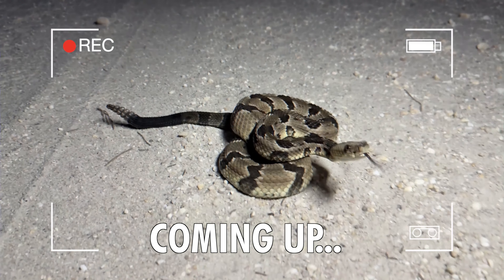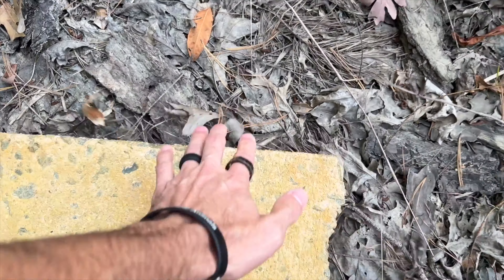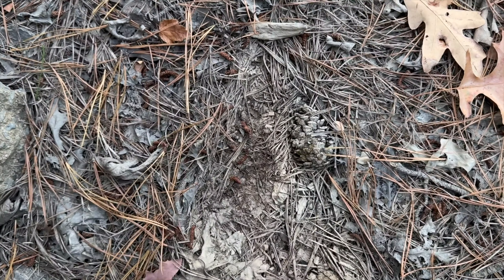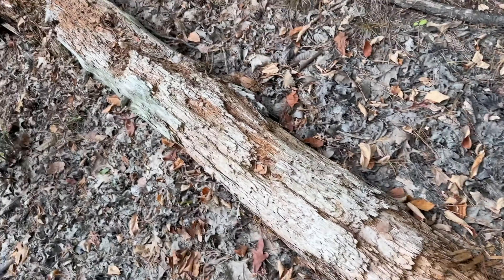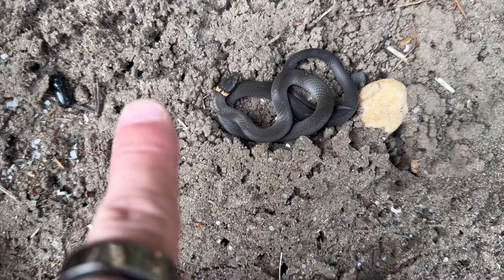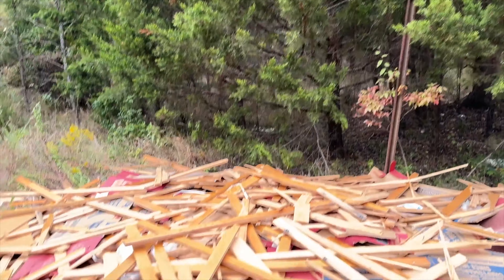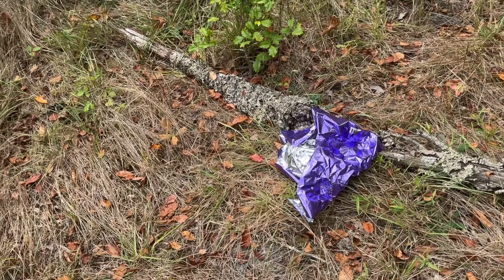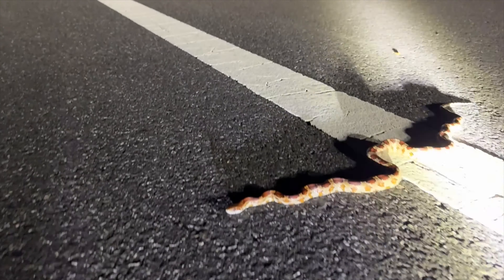Flipping Trash for Snakes and Salamanders in the Pines!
Never a dull moment flipping trash! Don't forget to bring your lint roller!